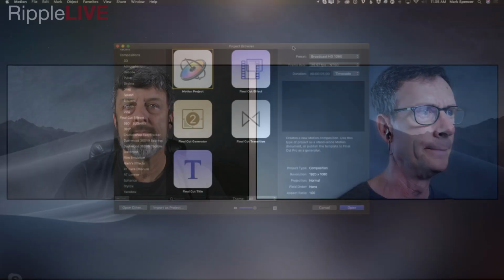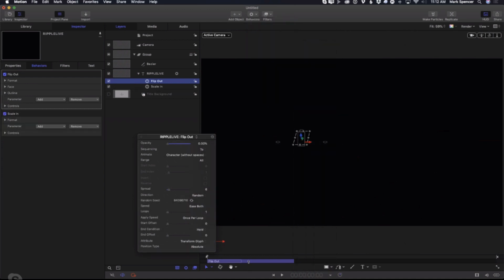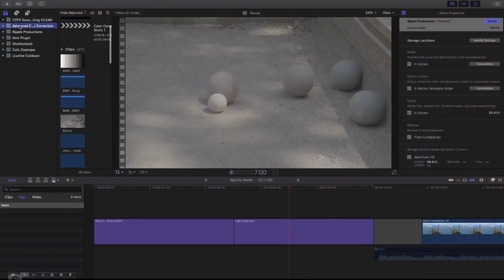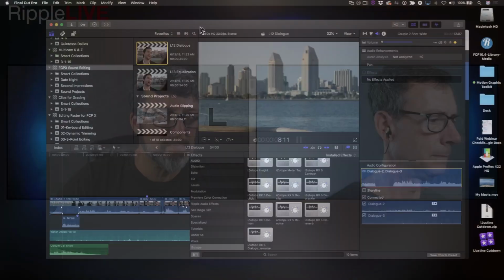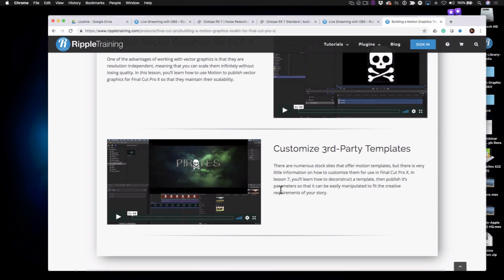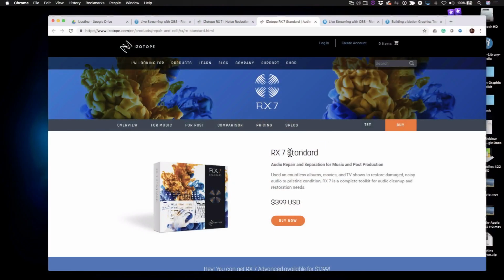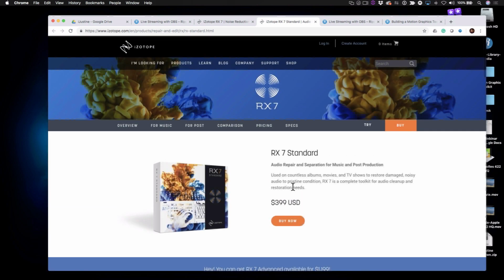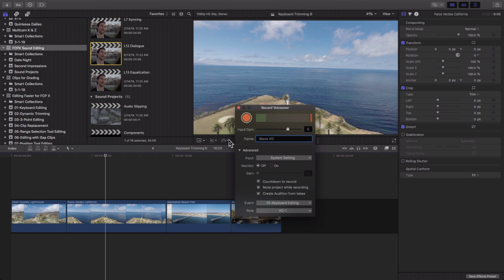RippleLIVE Episode 13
In this week's RippleLIVE, Mark & Steve will show some great tips in Final Cut Pro X and answer your questions. Chapter markers below:

0:24 - Show Start
2:00 - Live Streaming with OBS Webinar
6:01 - 3D Paint Strokes in Motion
16:30 - Top 10 Things in Motion to Publish to FCP X
17:46 - Apple 6K Display Capabilities
19:21 - LUTs in FCP X
24:31 - Frequency Spectrum Analyzer
26:15 - Compressor Droplets
31:09 - Building a Motion Graphics Toolkit Webinar
33:22 - Mark’s Future Webinar on Interview Editing
35:34 - One on One Live Training
38:15 - EXIF Data in FCP X
38:53 - Favorite Audio Plugins: iZotope
41:01 - Compressor vs Limiter
44:01 - Best Screen Recording App: Screenflow
49:38 - Recording Voice Over in FCP X
53:56 - Audio Recording App for iPad: Twisted Wave
55:30 - Is it Possible to Fix Banding
56:55 - iRig Pro
58:14 - Ripple Live Schedule
58:50 - Sign Off

Sign up for our upcoming Webinars:
Building a Motion Graphics Toolkit for FCP X - Webinar  Wed. June 5th
Livestreaming with Open Broadcaster Studio (OBS) Webinar Wed June 12th

Want to Edit Faster? Our new FCP X tutorial APP is now for sale on the Mac App Store: